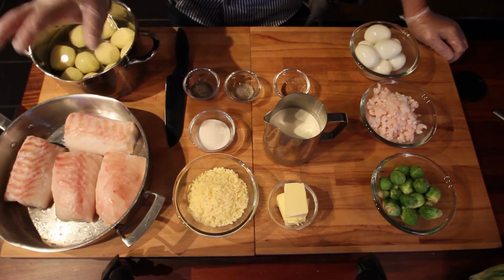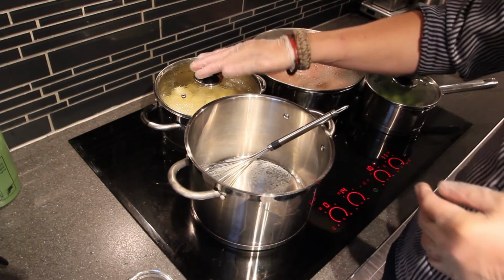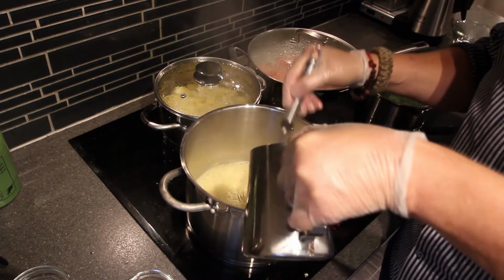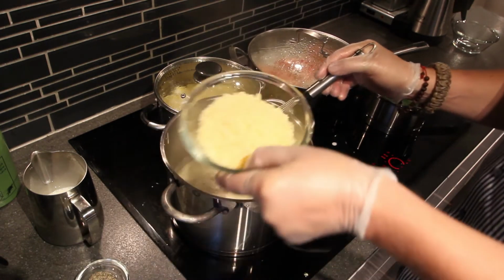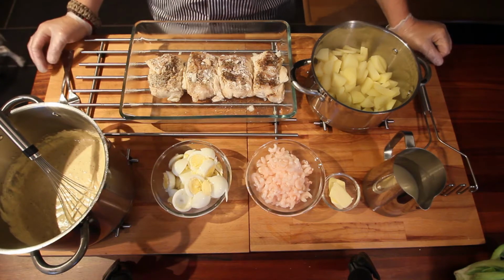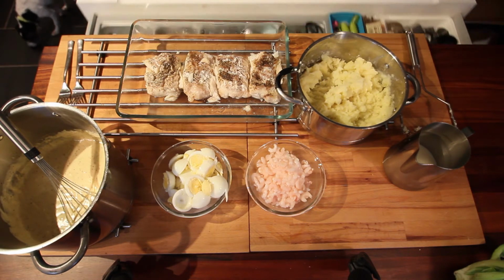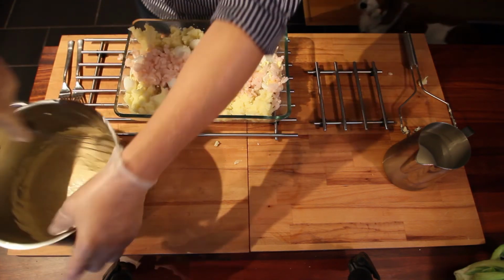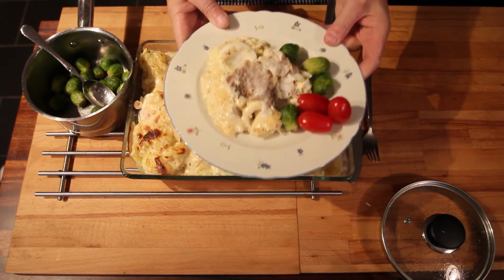Torsk med Äggsås - Cod with egg sauce - Swedish Husmanskost part 2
Torsk med äggsås - Gratäng :)
Cod with mash and bechamel egg and shrimp sauce - Served as a gratinated dish

You need
750 gr (25 or so ounces) of cod
10 medium sized potatoes
125 gram, (1 stick) butter
3 tbs flour
1 tbs black pepper
2 tsp salt
2 tsp nutmeg
5 dl (2 cups) half/half cream
7 eggs
2,5 dl (1 cup) of grated cheese
2,5 dl (1 cup) of shrimp

Do like this
Boil the eggs hard
Peel and slice them

Boil the potatoes tender - mash with 2 tbs butter and a little milk to a pliable consistency
Boil the fish in a little water (1/4 inch) and salt until its turns white and falls apart when you pull with two forks

The sauce:
Melt the butter (90 gr, 3/4 stick) add the flour stir all the time
Add the cream stir and boil for 3-4 minutes
Add the cheese and let it melt in the sauce
Put to the side

Build in a casseroledish
Fish in the middle, potato along the sides
Layer with eggs and shrimp
Cover with the sauce

Finish in the oven 200C (390F) for 25 minutes.
Serve with some vegetables, eg brusselsprouts